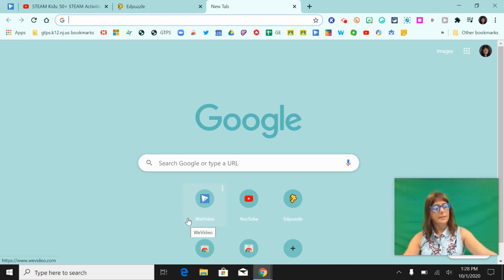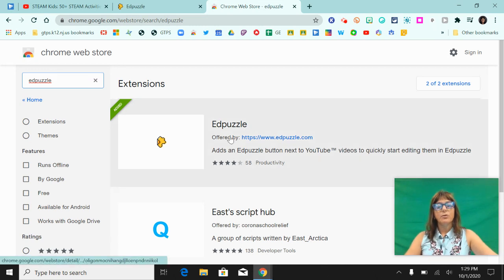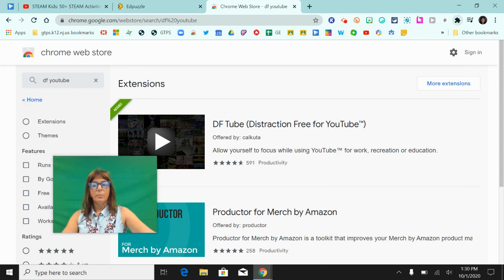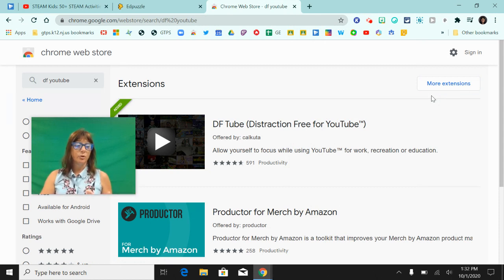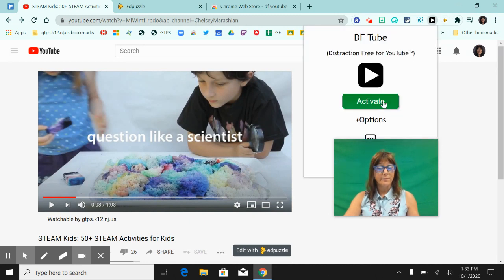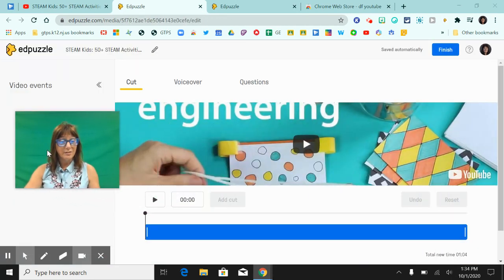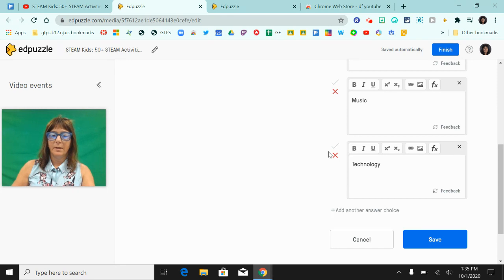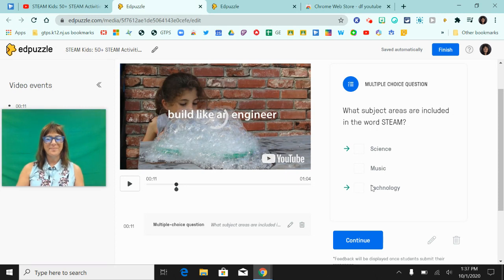The Extensity, DF Tube, and EdPuzzle Chrome Extensions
This screen cast will demonstrate the Extensity, Edpuzzle and DF Tube chrome extensions.